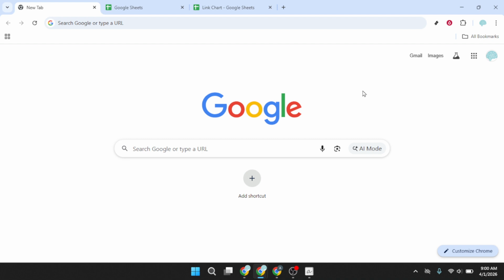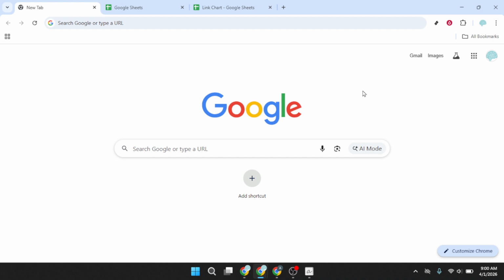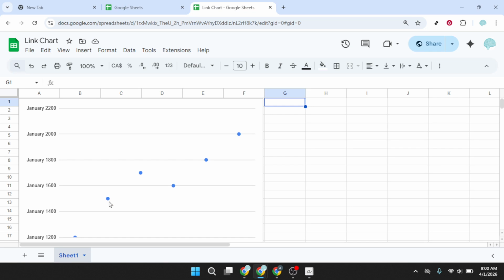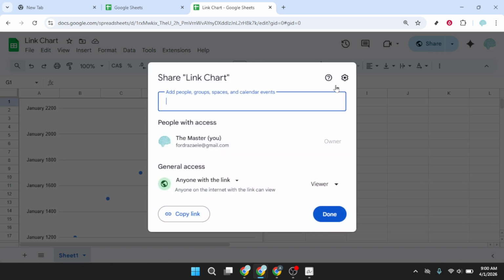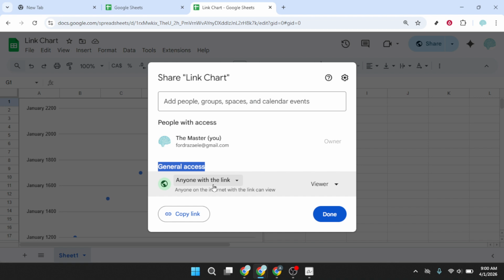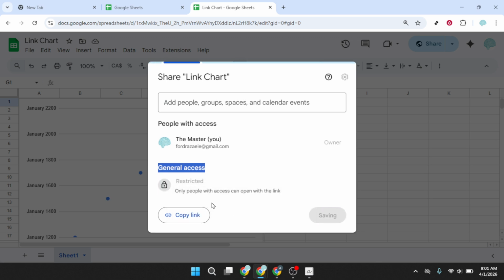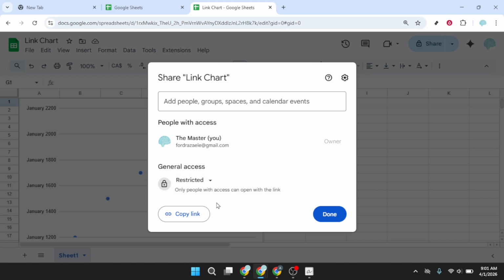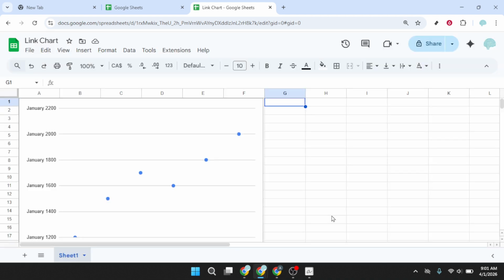How To Restrict Access In Google Sheets (Updated 2026)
In this video, we discuss how to restrict access in Google Sheets to properly lock spreadsheet Google files from unwanted viewers. By learning to manage sharing permissions and limit editor access, you guarantee secure cloud document sharing. Dive into this Google Sheets tutorial for advanced data privacy hacks.

00:00 Intro
00:11 Navigating to Google and Account Verification
00:27 Opening Google Sheets via Apps Launcher
00:43 Selecting the Spreadsheet to Protect
00:52 Accessing the Share Settings
01:02 Overview of the Sharing Window
01:11 Understanding General Access Settings
01:24 Organization-Specific Sharing Options
01:32 Changing Access to Restricted
01:39 How Restricted Access Works
01:47 Impact on Existing Collaborators
02:03 Saving the New Access Settings
02:12 Unauthorized User Experience
02:23 Verifying Access Settings Later
02:30 Final Tips and Conclusion